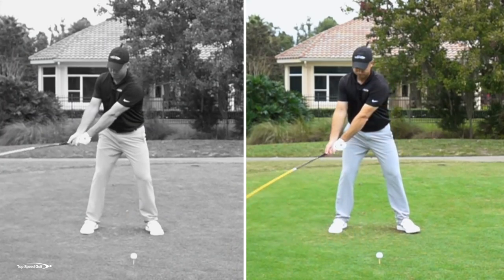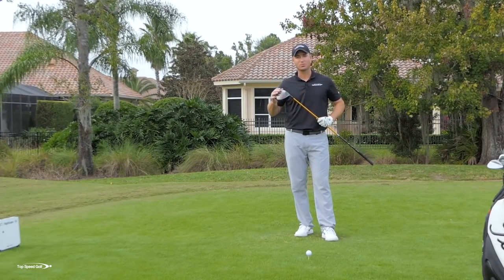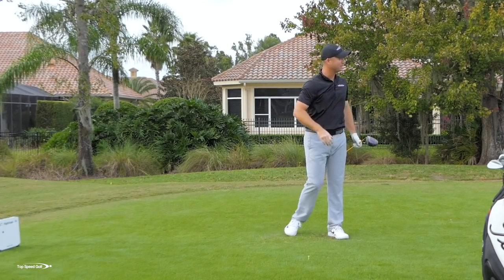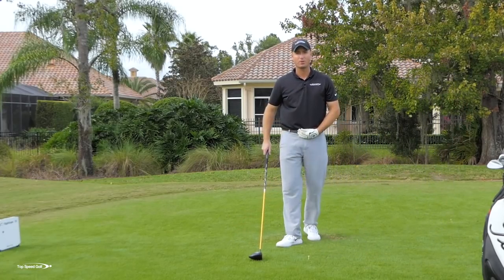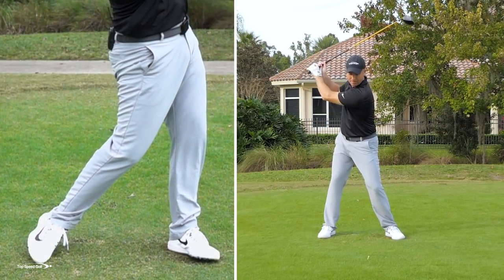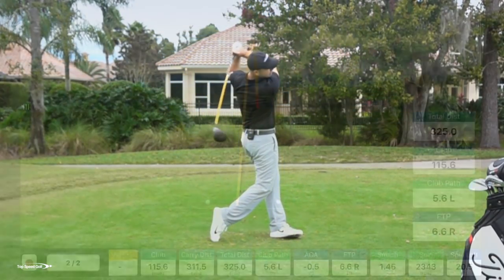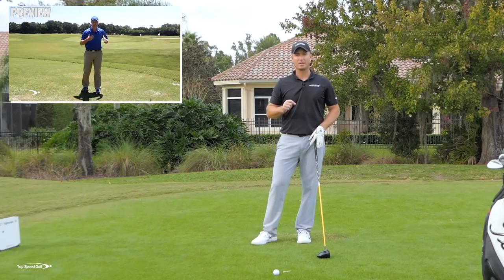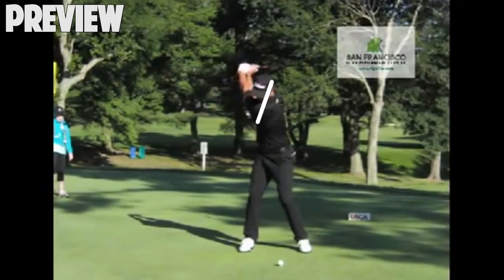How To Clear Your Hips In The Golf Swing | Flightscope Speed Drill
We all want it. SPEED!! If you are like most, you try to swing hard, but your body stalls out, your hands and arms take over, casting the club out away from your body, and your swing speed plummets. You have been told to keep those hips moving to get your body involved, but no matter what you try, it just isn't working. What if I told you, it is nearly impossible to open your hips, if your kneed isn't pointed in the correct direction to start the downswing. I know, it sounds crazy, but you'll see why after you watch this video.

Clay Ballard